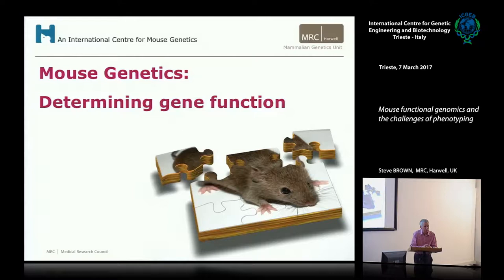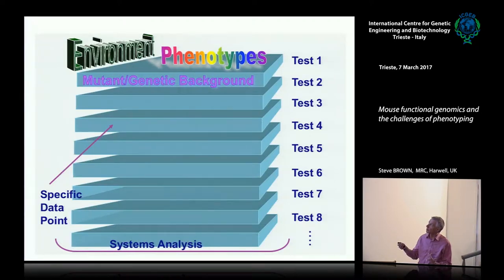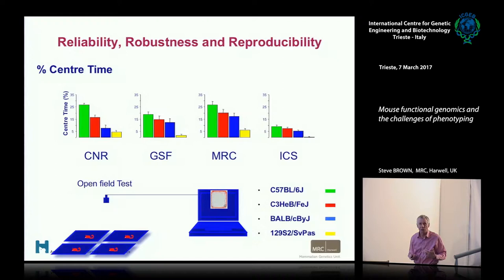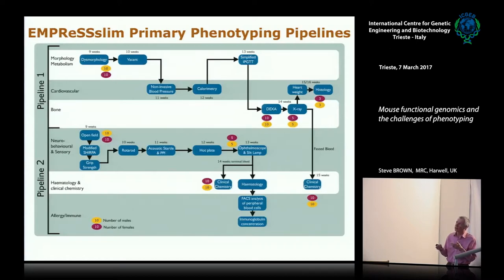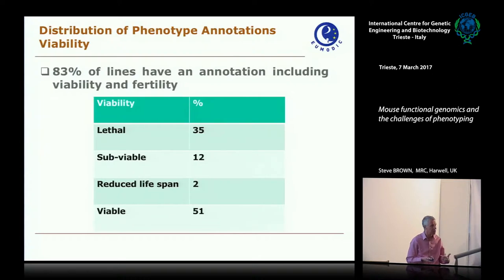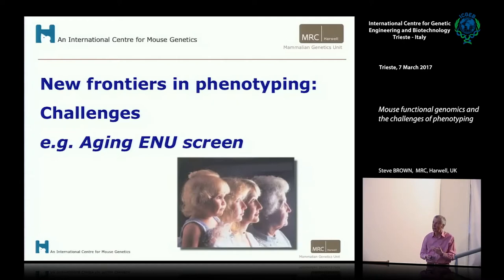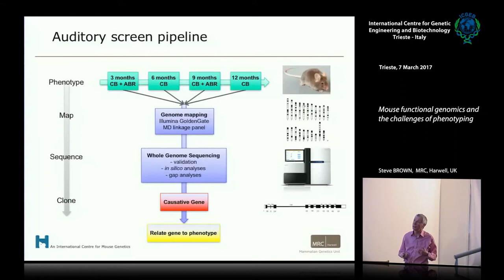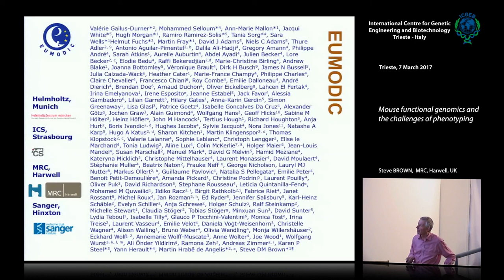S. Brown - Mouse functional genomics and the challenges of phenotyping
Steve Brown, MRC, Harwell, UK speaks on "Mouse functional genomics and the challenges of phenotyping". This movie has been recorded at ICGEB Trieste.